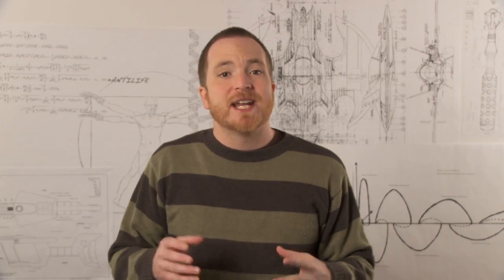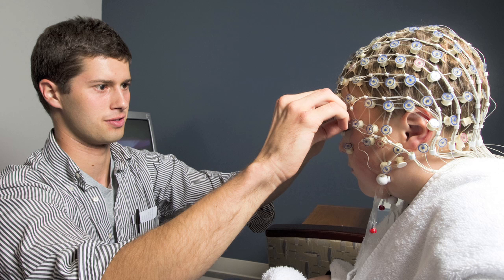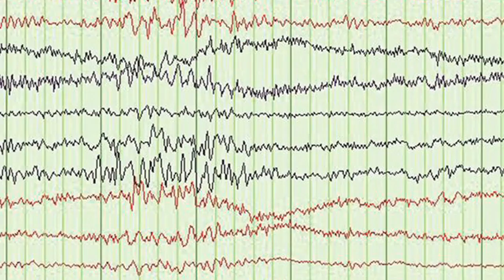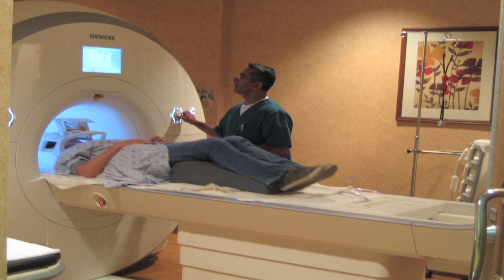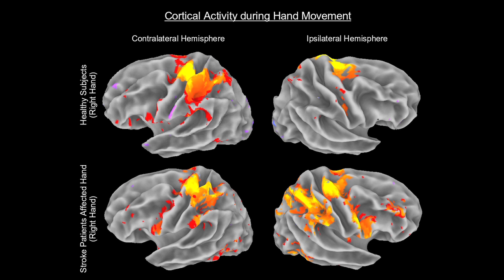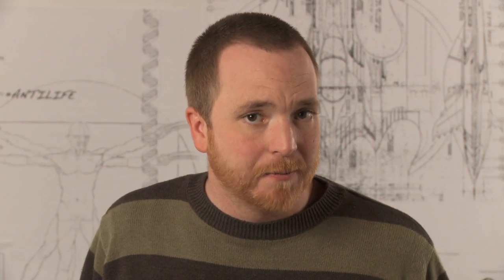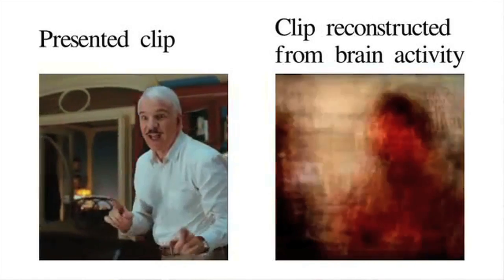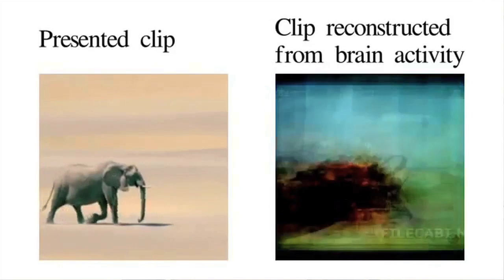How to Read Minds: Science Friction Ep 16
We can now read thoughts just as Professor Xavier can. Find out how telepathy has become real in the latest episode Science Friction. Links to research below.

The Gallant Lab that is making a dictionary of thought